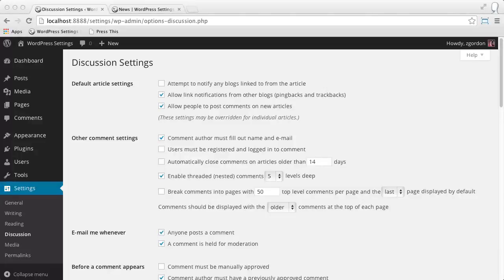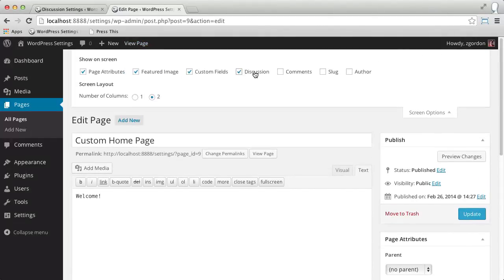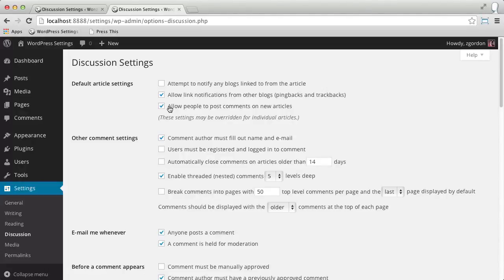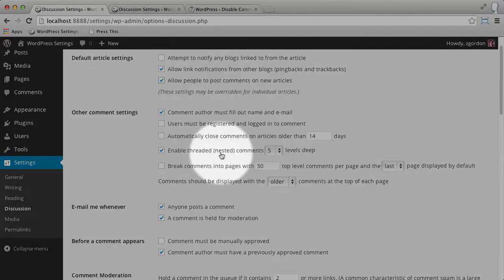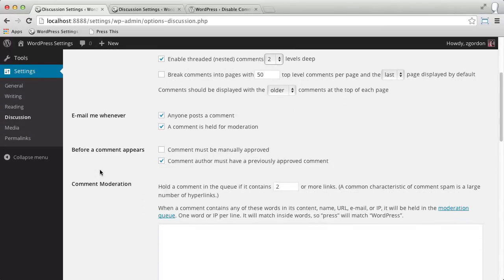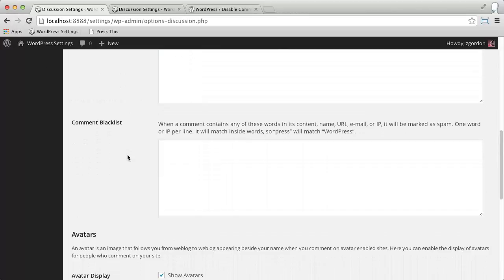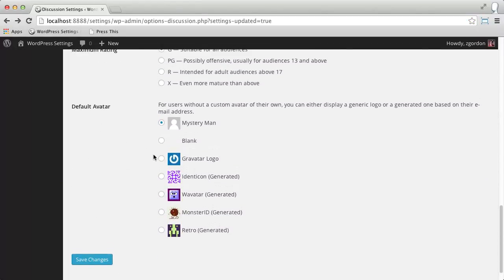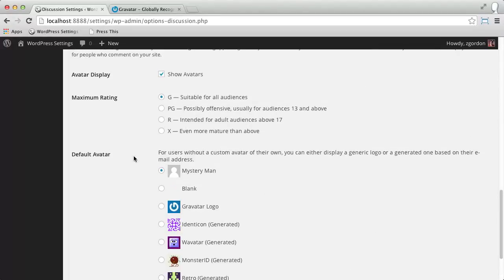07 WordPress Discussion Settings